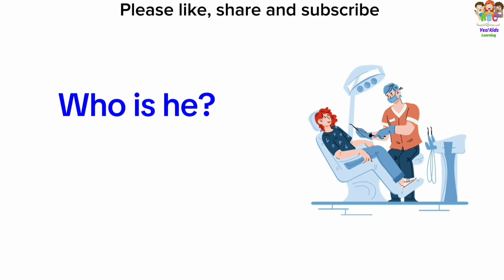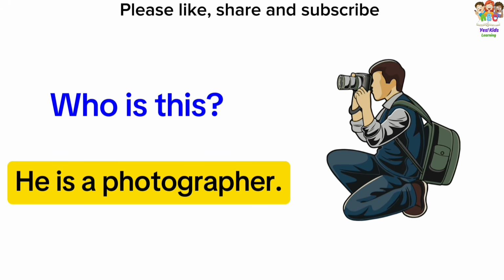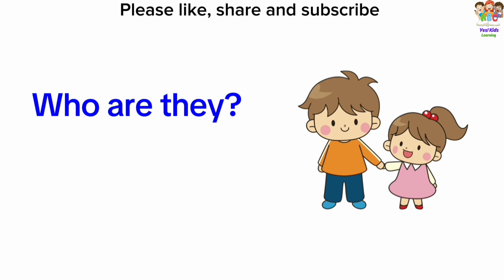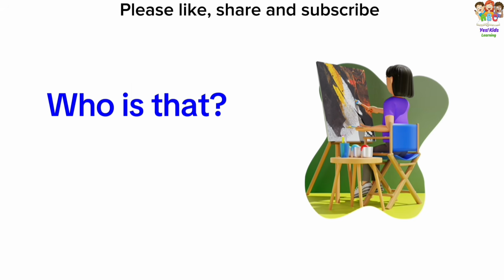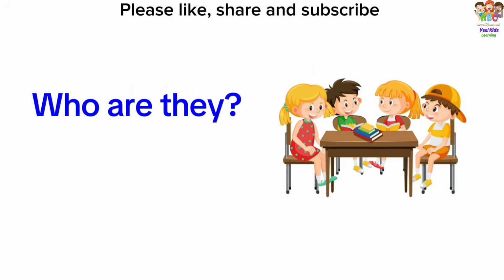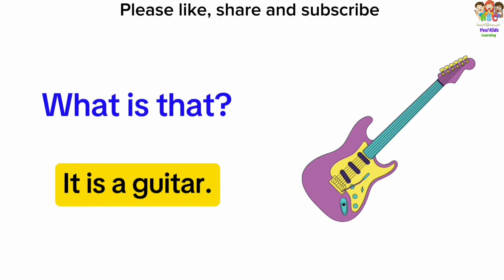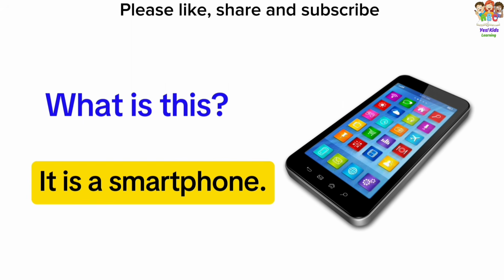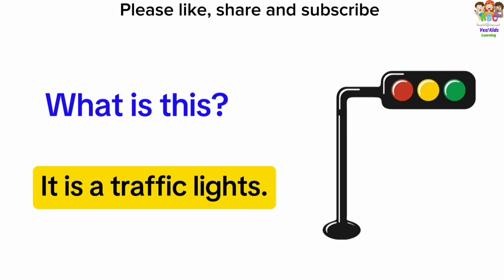Question And Answer For beginners | Daily Use English Vocabulary | Listen And Practice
Welcome to Yes! Kids Education Channel.

Question and answer For Kids.
Welcome to our fun and educational Q&A series for kids! Join us as we explore curious questions about the world around us and provide easy-to-understand answers that will spark curiosity and learning. From animals to science to everyday mysteries, there's something exciting for every young mind to discover. Let's embark on a journey of wonder and knowledge together!"

Boost Your English Fluency
english conversation
speak english
speaking practice
english practice
english for beginners
english
learning english
practice english speaking
english lesson
practice english
english speaking
english fluency
English conversation
English practice
learn English
Questions and answers in English
English listening practice
Best English online
Learn English Lessons
Free English Lessons
Esl
Educational videos
Kids Learning
For Kids
Beginners English